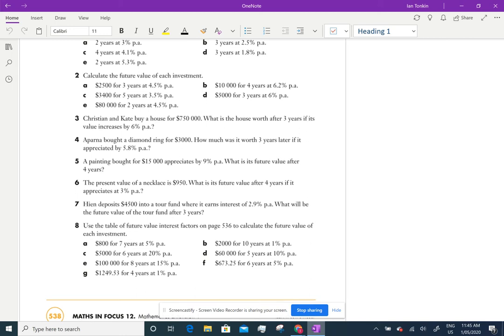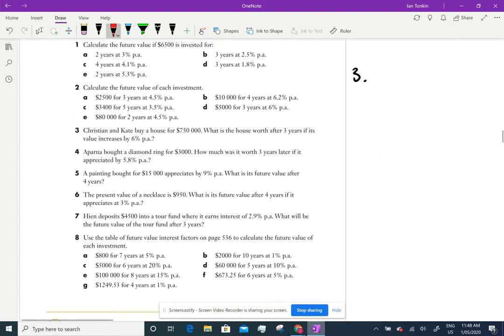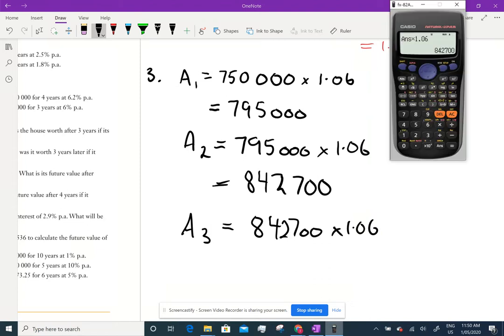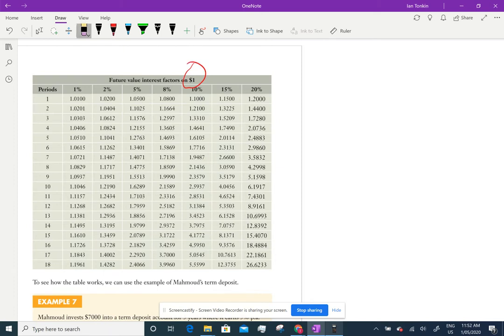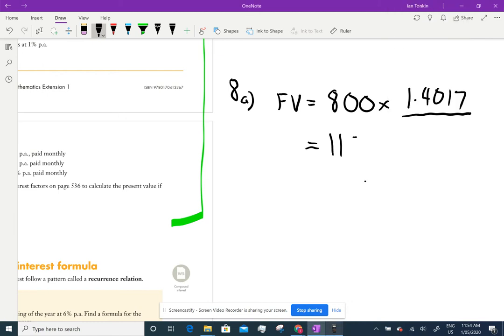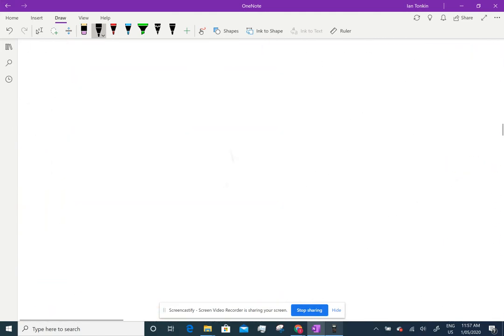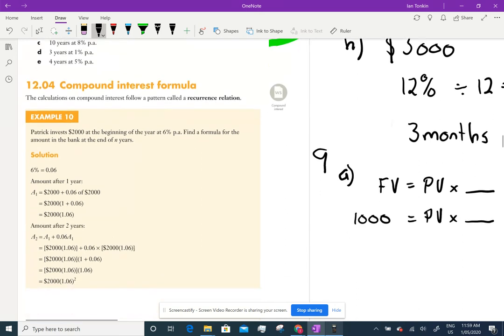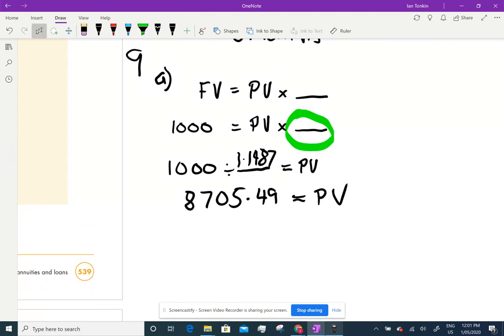Year 12 Advanced Ex 12:03 Q3, 8a, 8h and 9a Compound Interest and tables